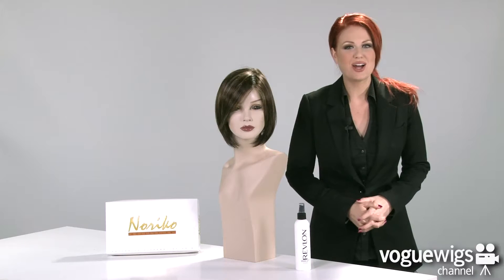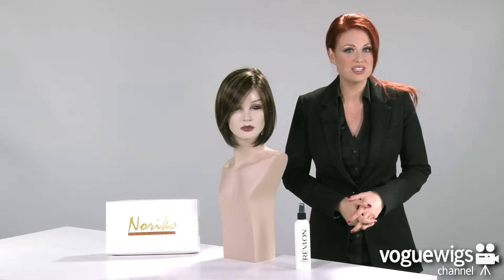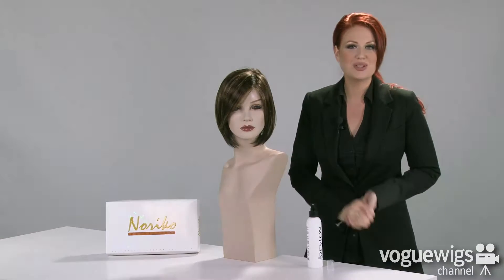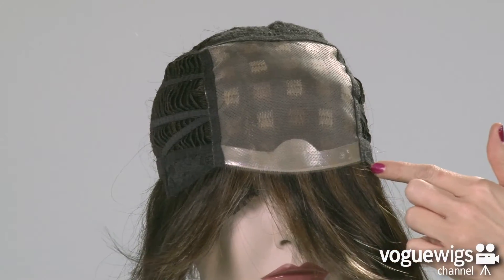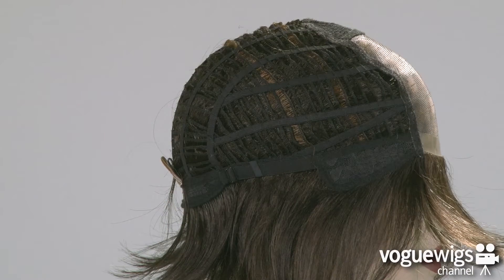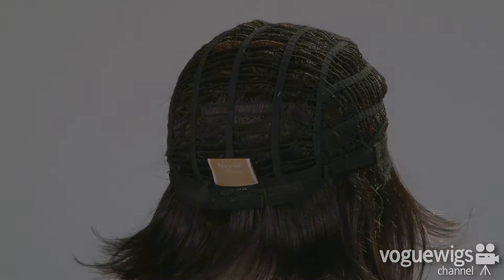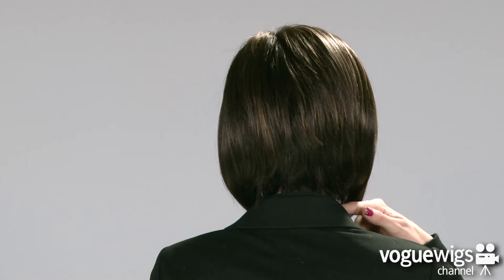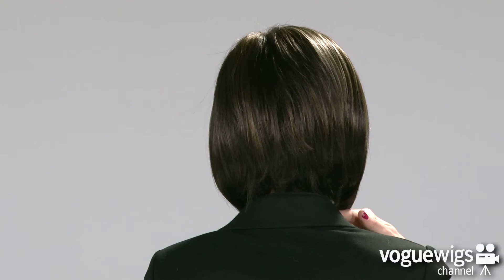Noriko Jolie Wig Review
Jolie by Noriko is a chin-length modern bob that is perfectly layered with texture and volume. The monofilament cap provides a comfortable fit and natural look to enhance your confidence when wearing this wig.